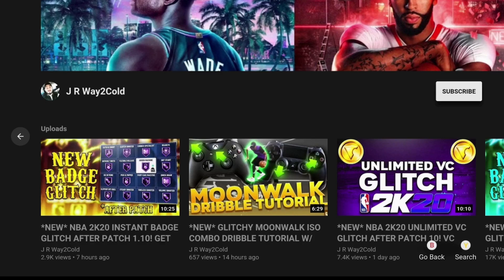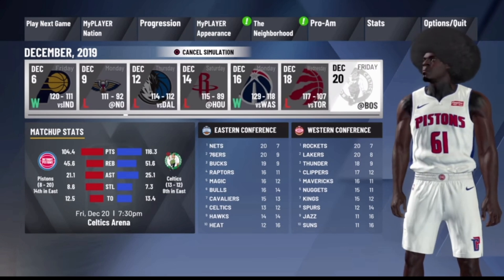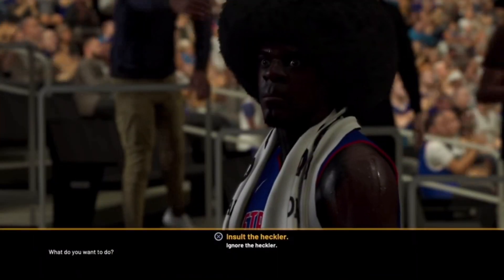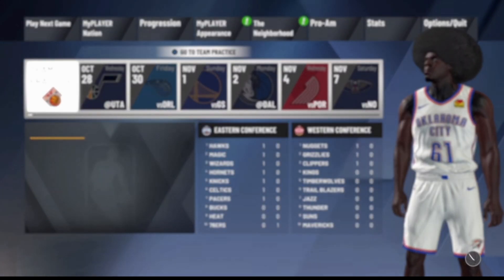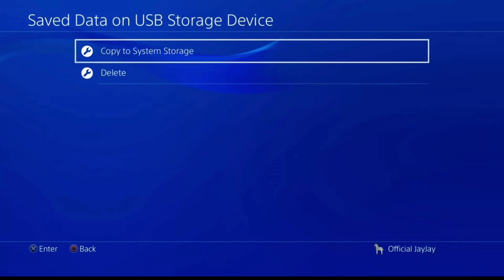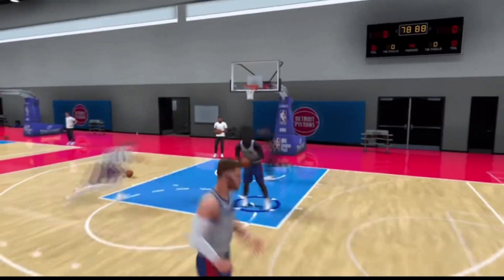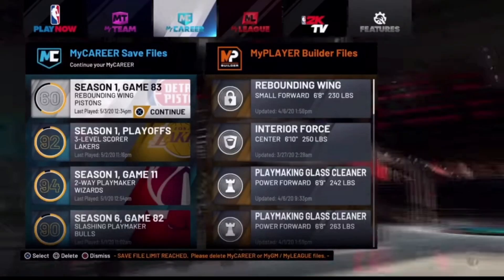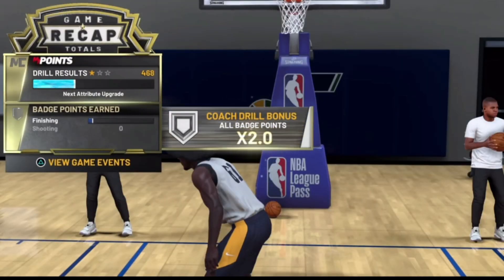NEW INSTANT BADGE GLITCH NBA 2K20! BEST BADGE GLITCH 2K20! NEW BADGE GLITCH IN NBA 2K20 AFTER PATCH!